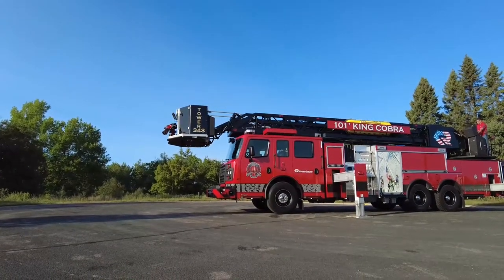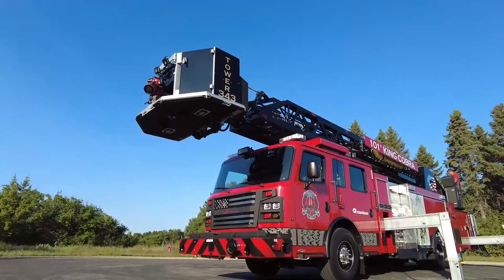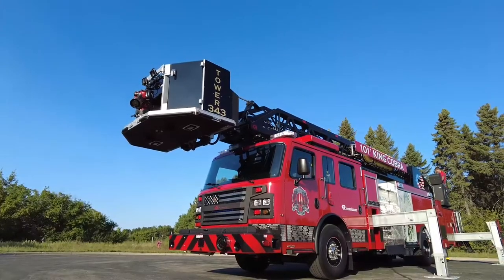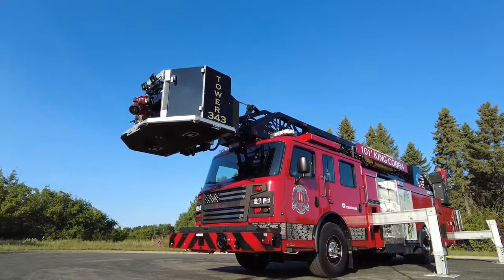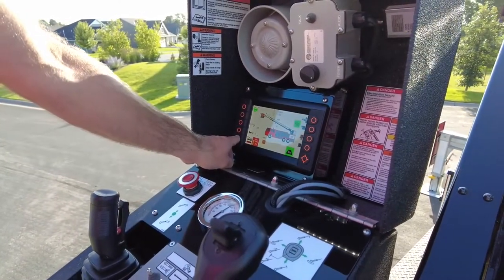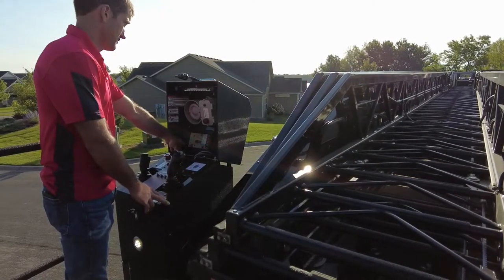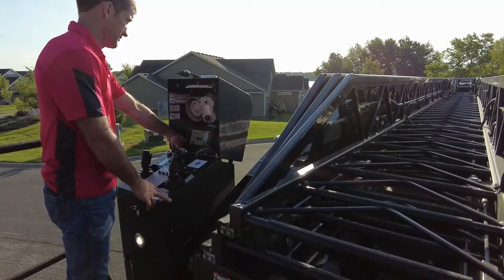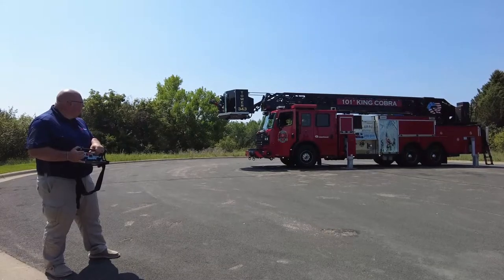Rosenbauer Aerial Feature - Auto Bedding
Rosenbauer Aerials feature true auto bedding function. When the aerial is within 20% fully retracted and less than 20% elevated and rotated, it allows for safely bedding your aerial with the press of a button.